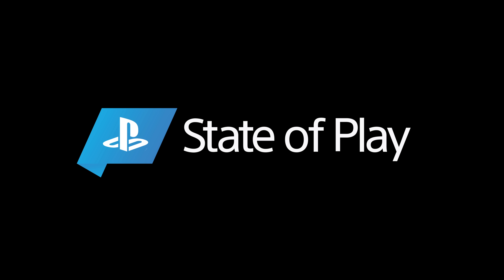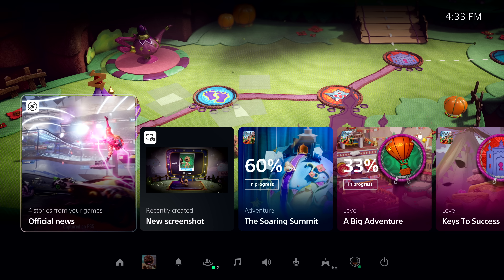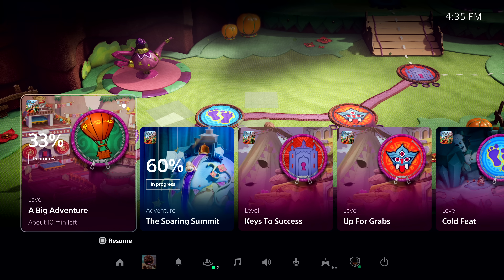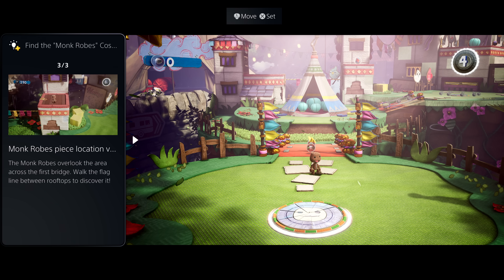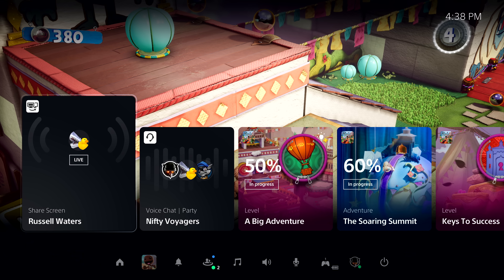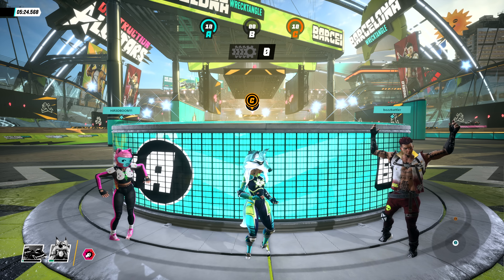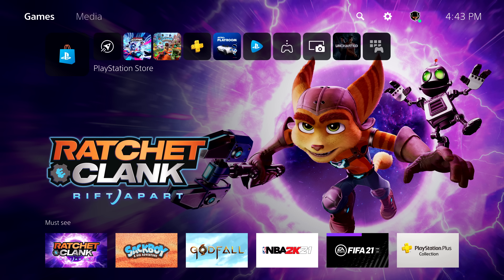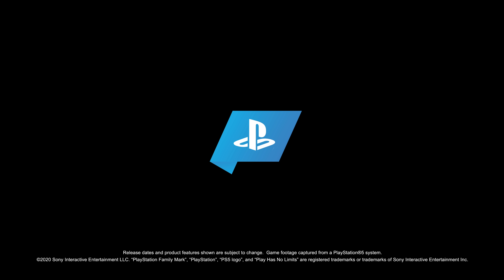First Look at the PlayStation 5 User Experience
Finally - here’s a sneak peek at the PlayStation 5’s user experience! Watch our new video walkthrough to see new features designed to make your gaming experiences more fun, engaging, personalized and social on the PS5 console.

Note: This walkthrough is set in a pre-production environment, so there may be some minor changes once the PS5 console launches in November.